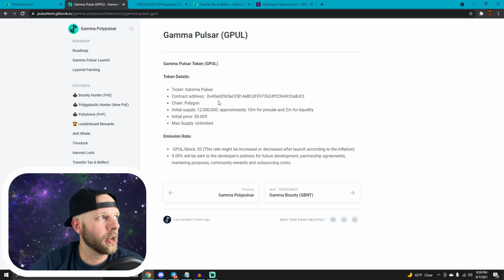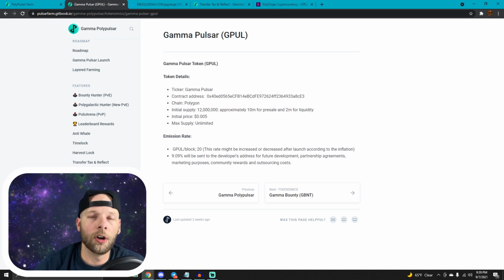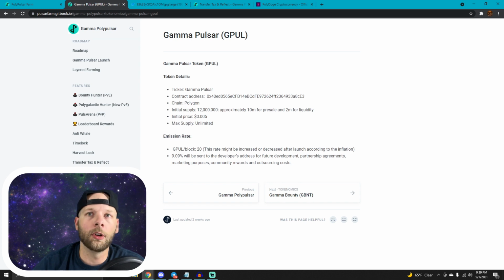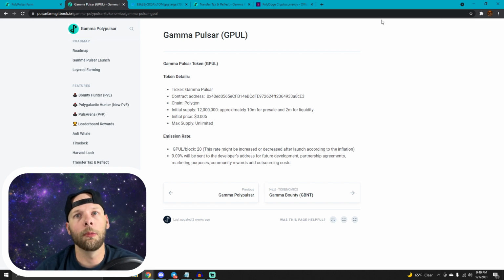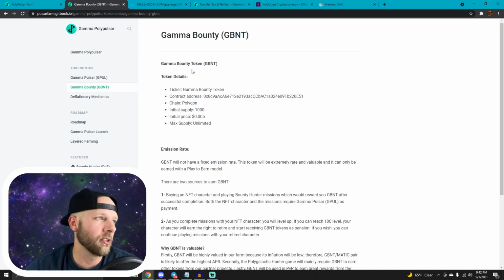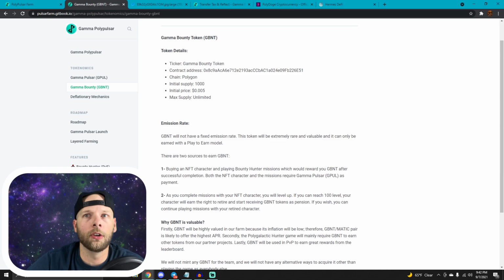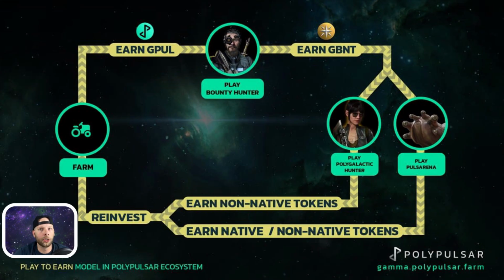Polypulsar Tutorial: Gammas Tokenomics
-Lets take a look at the tokenomics of the project
 -we are currently on layer Gamma, there were previous layers to this project but we are now Gamma
 -This project is a polygon farm with multiple playable games and multiple deflationary mechanisms in place
all of which will be covered thoroughly through this video
 -This ecosystem has two native tokens Gpul and GBNT

GPUL
-The first token in the ecosystem is GPUL or gammapulsar
 -Gpul is the farming native token of the ecosystem and currently has a block emission rate of 20. This may be adjusted according to inflation as the project progresses. Of that emission 9% will go to developers address for future development, partnerships, marketing, costs, and community rewards.
 -initial supply is 12 million with a unlimited max supply
 -many people got their "presale" tokens via an NFT sale from the previous layer
GBNT
 -the secondary token in the ecosystem is GBNT or Gamma bounty token
 -This token is different than your average defi project tokens in the sense that there is no fixed emission, and no farm that will earn you GBNT. The only way to earn GBNT is through actually playing the bounty hunter game.
 -this means there will be no fixed emission rate on this token and in theory it should be more rare and valuable as it can only be "created" and earned by playing the bounty hunter game.
 -Also if your bounty hunter character advances to level 100 (top level) your hunter will start to earn a pension of GBNT, more on this later
 **Show infographic of faming-gaming cycle**
 - After earning your GBNT it can then be used to either sell on the open market, or play additional games that could net you more tokens.
 -  there's two additional games that you can play, PolyGalactic hunter, or the PVP Pulsarena.
 - as you can see in the infographic there is a sort of cycle to this where you farm GPUL, earn/harvest gpul, play bounty hunter to earn GBNT and then use that to either play Galactic hunter or Pulsarena to earn more.
        -All of these games mentioned also act as a sink as there are deflationary mechanisms at play for each. we will discuss what those look like in the respective individual games segments.